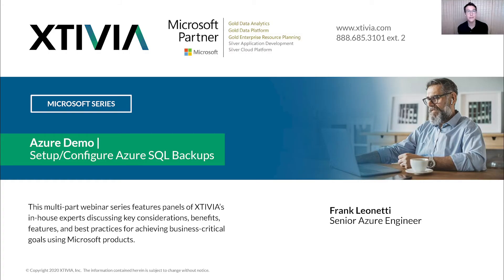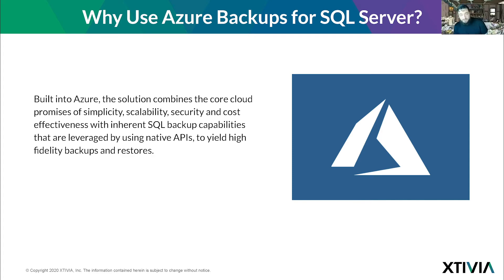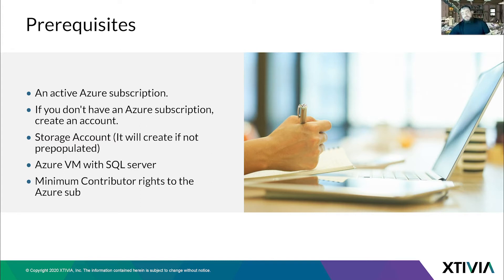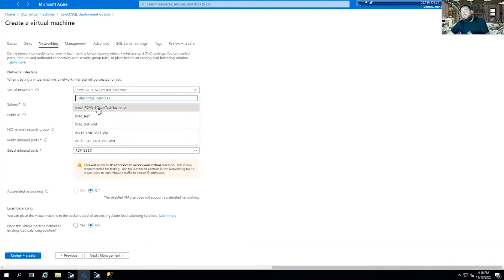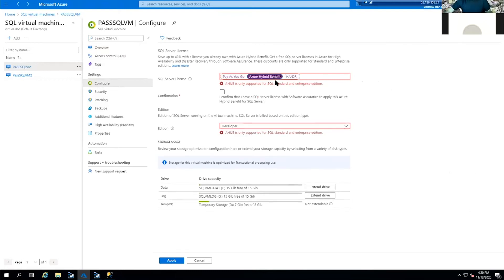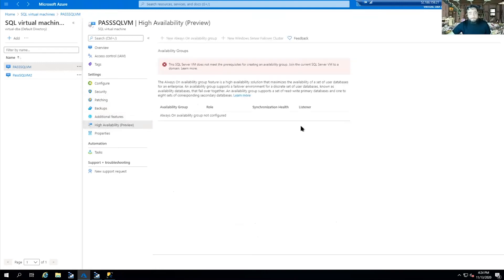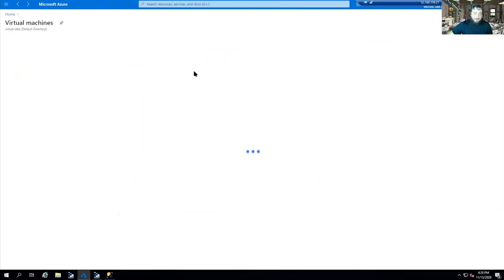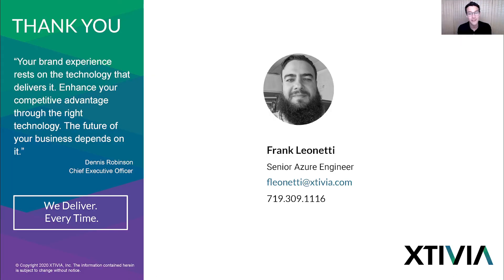Setup/Configure Azure SQL Backups | XTIVIA DEMO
Watch our webinar/demo with Senior Azure Engineer Frank Leoneti to learn how to setup and configure Azure SQL Backups in Microsoft SQL Server.

In this webinar, we'll cover:
● Setting up Azure Backups for SQL Server
● What is Azure Backups for SQL server?
● Why use Azure Backups for SQL server?
● Architecture
● Demo (Setting up Azure SQL server and Configuring Azure SQL Backups)